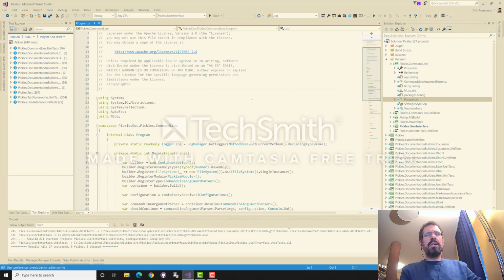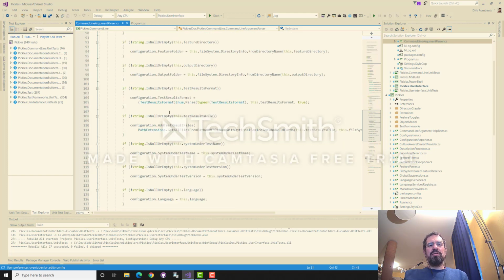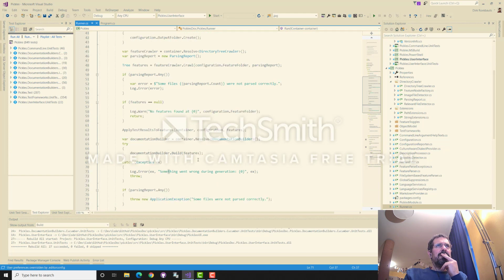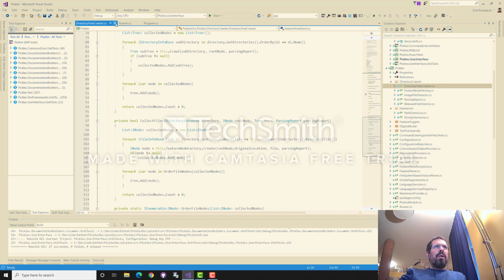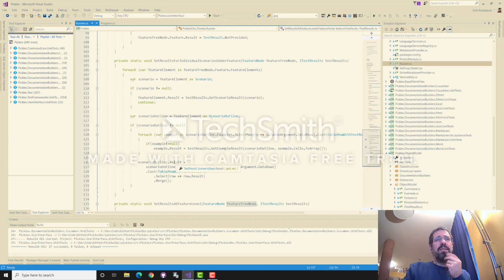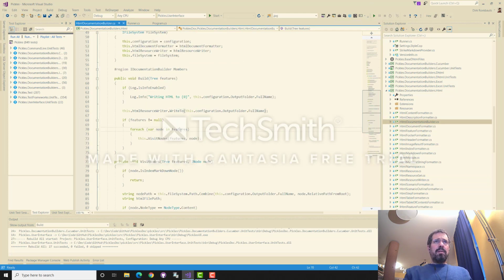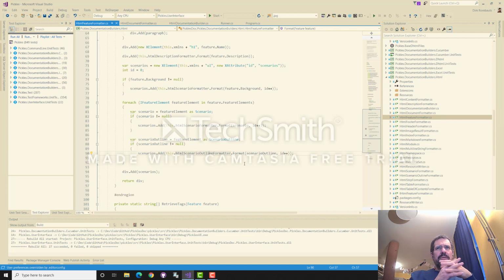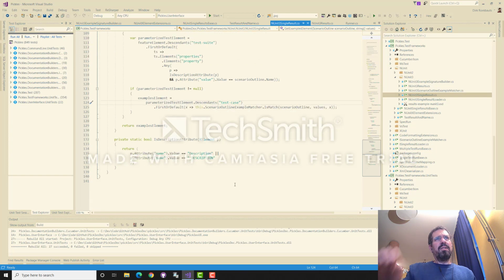Inner Workings of Pickles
In this video I dive deep into the inner workings an pickles, showing you the essential classes and interfaces that work together to create a living documentation.